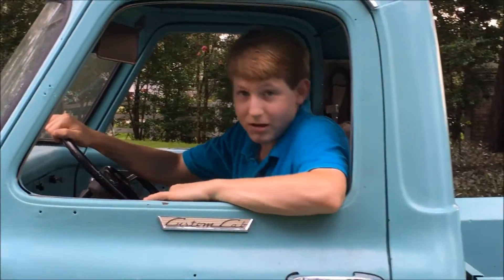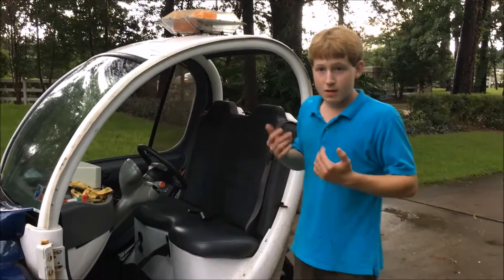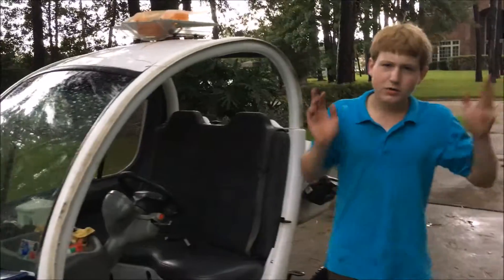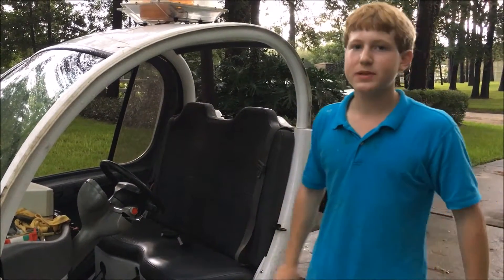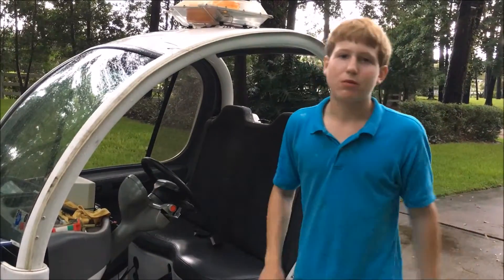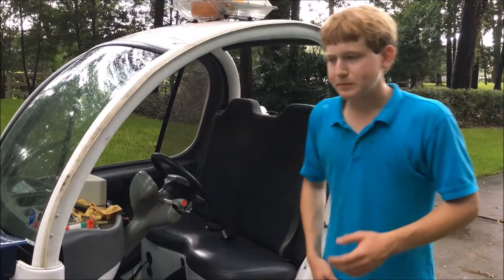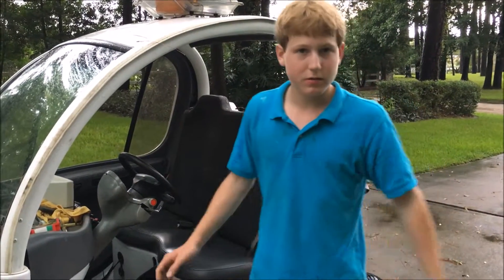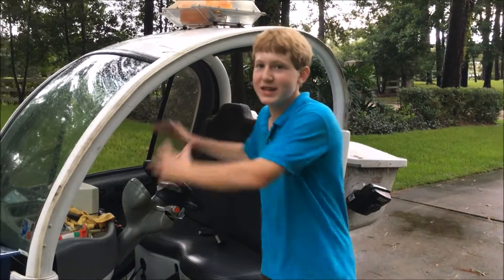Austin's GEM Cart With Fast Charger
My Global Electric Motor cart with a fast charger out of my Electric S10, which you can My GEM cart can do about 27 M.P.H. Watch the video to learn more!
Link to wiring diagrams coming soon!